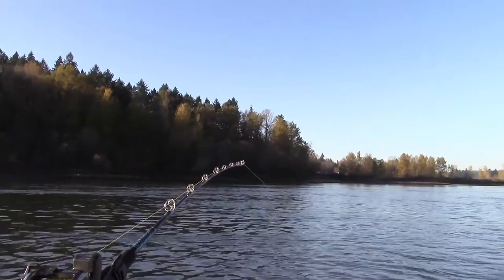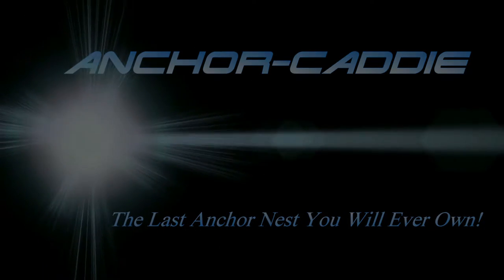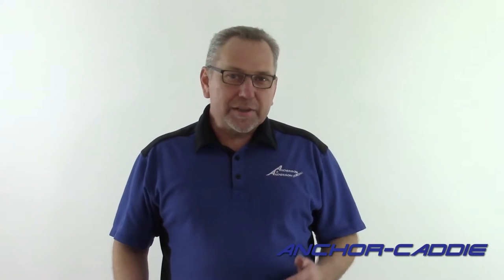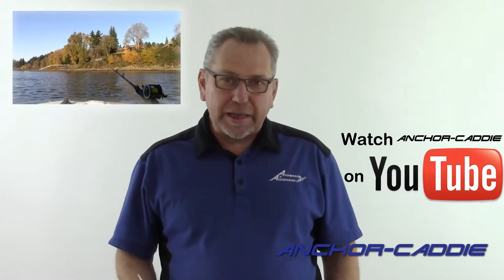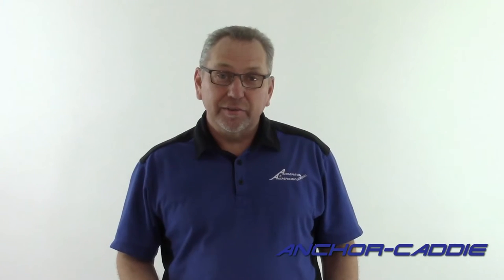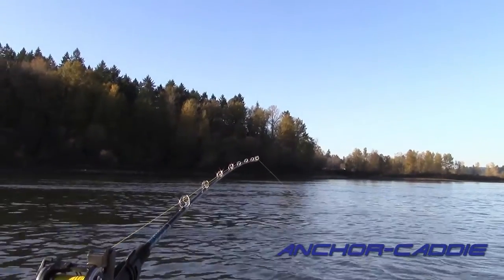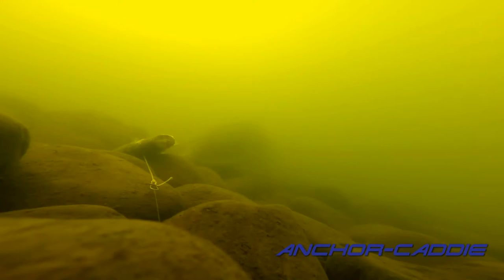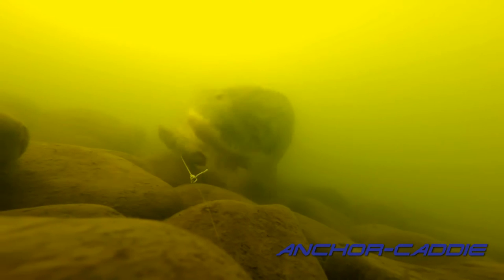Detecting a Sturgeon Bite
This is the 5th and final episode on catching sturgeon from a boat.

In this video, you will see actual footage of a sturgeon bite as well as some cool underwater footage, complements of Alan Best from Northwest Marine Solutions in Clackamas Oregon, Thanks Alan!